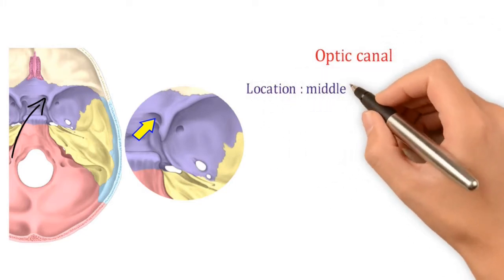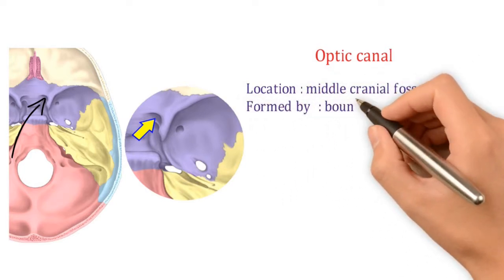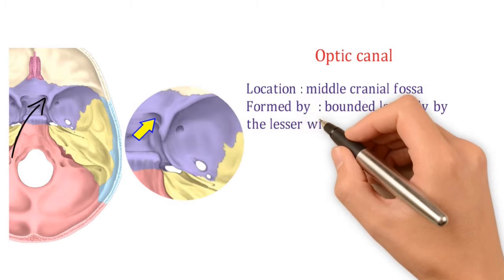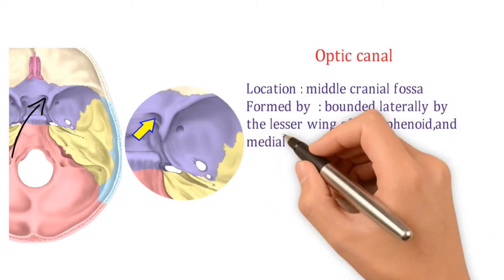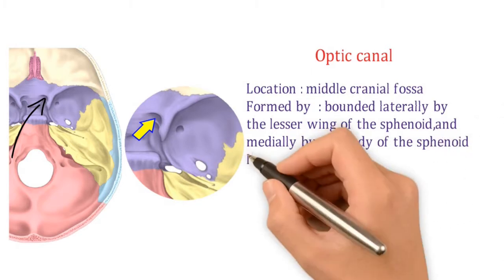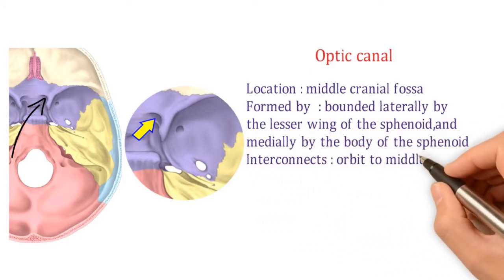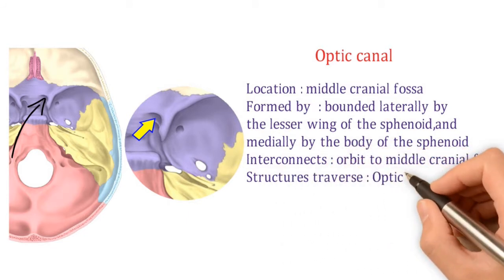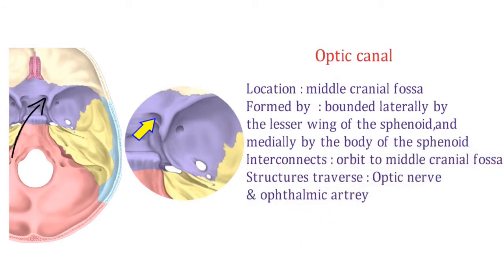Busted series | Optic canal I DMA, Chennai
Busted series:
In this episode of busted series we are going to discuss about (Optic canal) that are high yield for cracking your exams.

We await your valuble comments to serve better.
DMA, Chennai